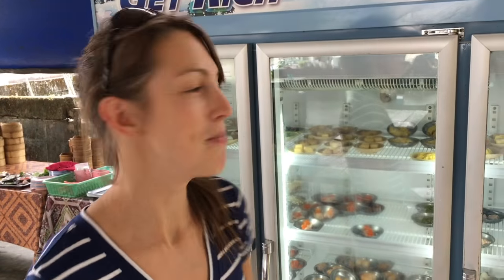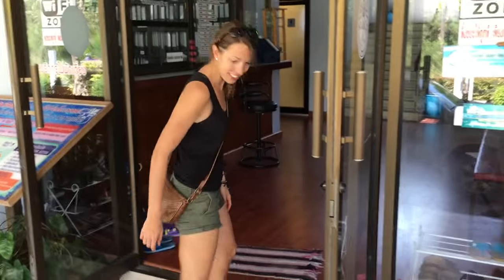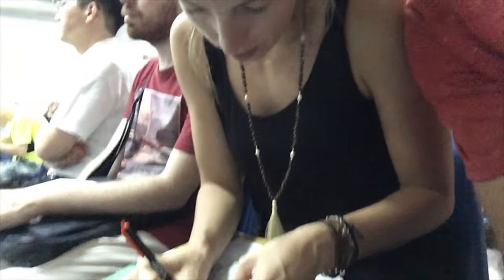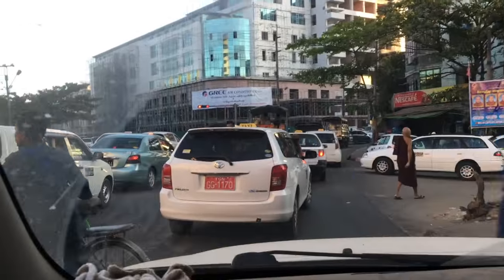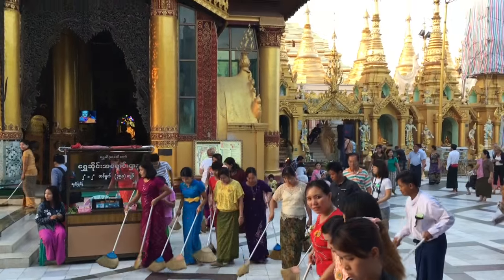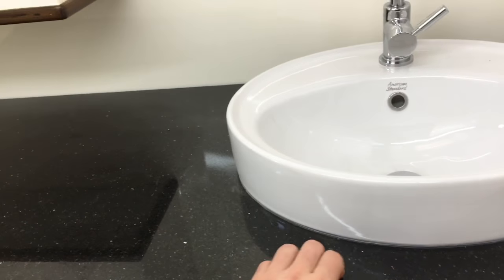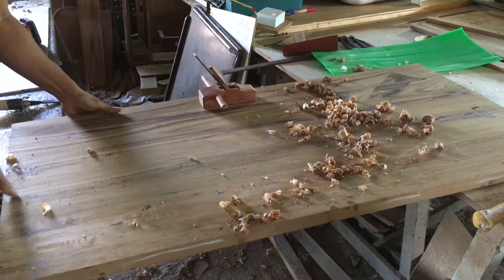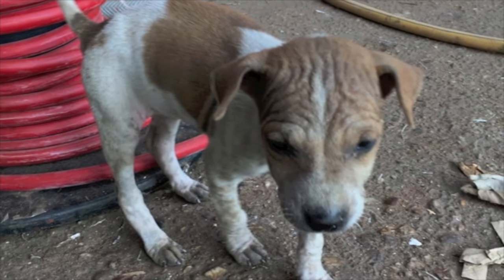04 MountOcean - Yangon Bound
Come along for the ride as we travel from Myanmar back to Thailand to get our visas and seafaring documents in order and eat more delicious Thai food. Then, we travel back to Myanmar’s brilliant city of gold – Yangon where we visit the worlds largest pagoda and also a first look at the 30 meter schooner that we’ll be taking command of! We begin showing you the refit as it progresses and Kristy also befriends a puppy that is way too young to be away from its mother and helps it back to health.

The MountOcean Vision is to share stories from a modern expedition sailing schooner. The Crew of MountOcean is sailing the high seas and exploring our planet and we'd love to take you along for the journey. We're going to be sailing a 30-meter schooner to the worlds most distant regions. Join us from the first launch to our most remote expeditions. We really enjoy sharing our videos and chatting to all of you. Please drop us a note or ask us a question. We'd love to hear from you.

Music
The Laughing Gypsy - Angelo Spinazzola - spinazzola.ca
Mittens Sound Track - Ralph Phillips